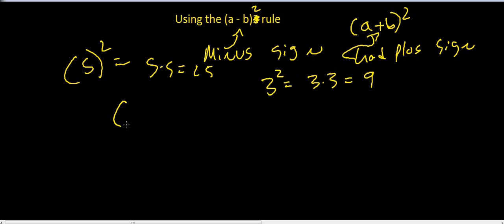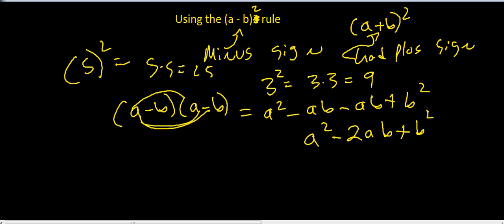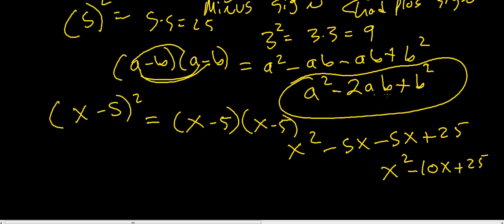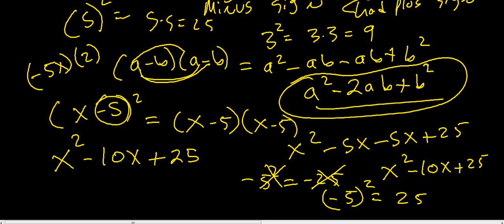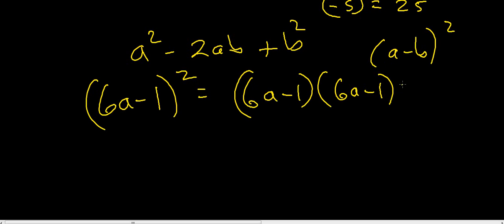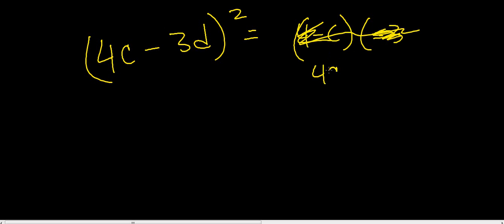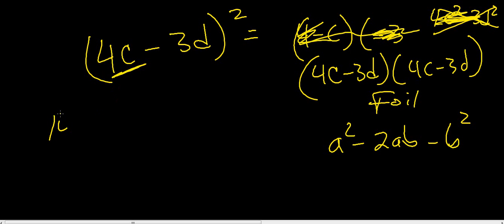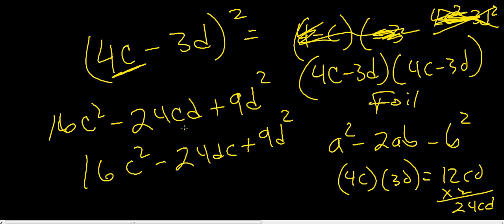Special Products of Bionmials Using the (a - b)2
Mr. McClure works a perfect-square trinomial problem.